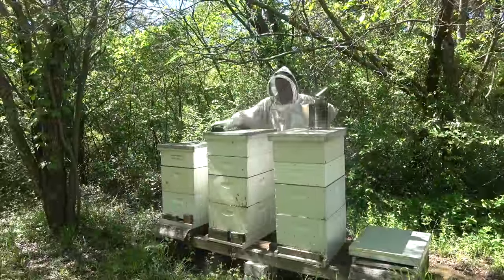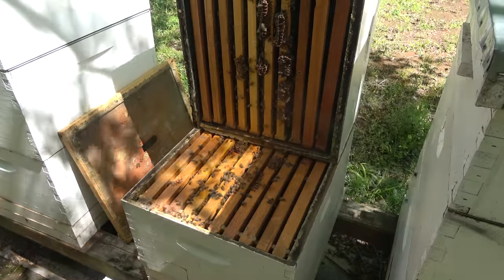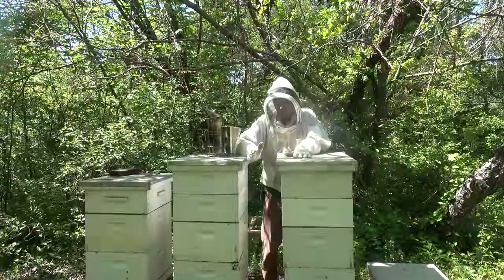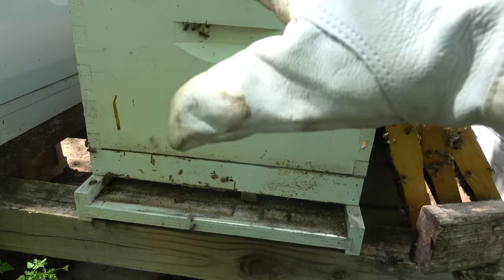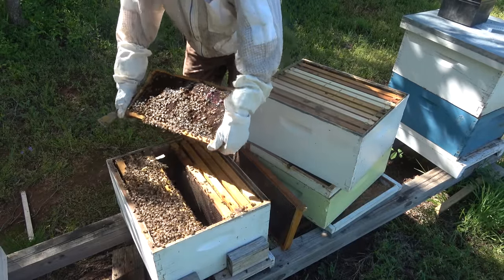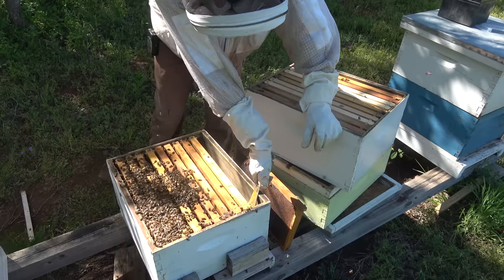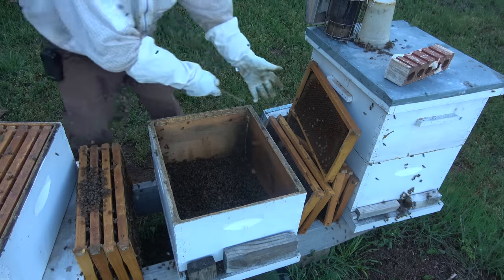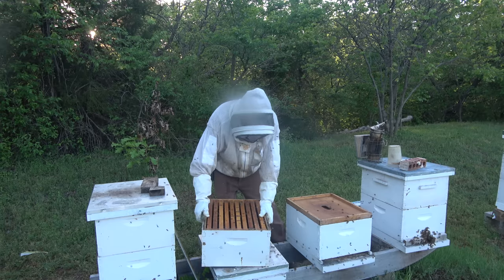Disaster Hive Starvation S7E9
This video started out looking for swarm cells and found a disaster.  Unprecedented for this to happen in the spring.  Check it out and beware!  Channel Supporters: